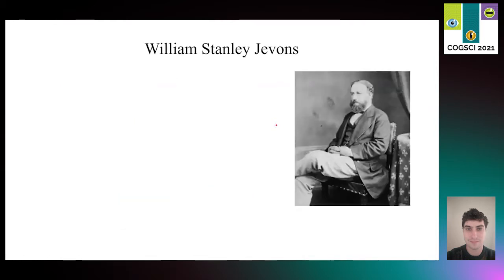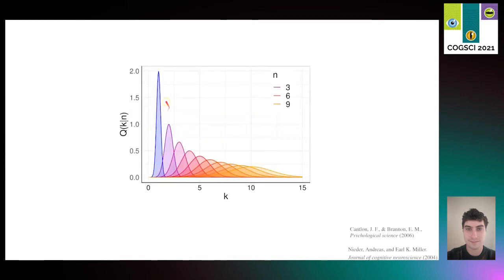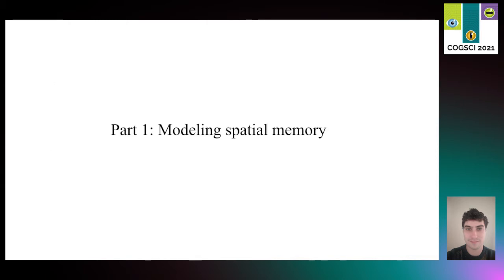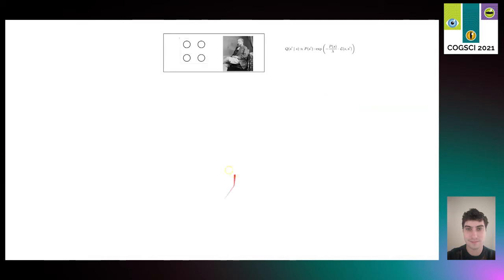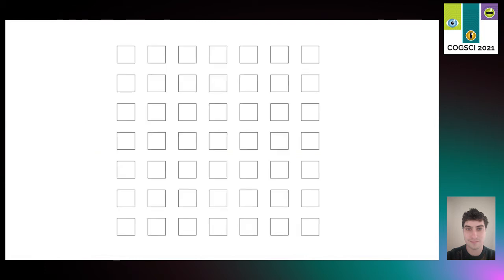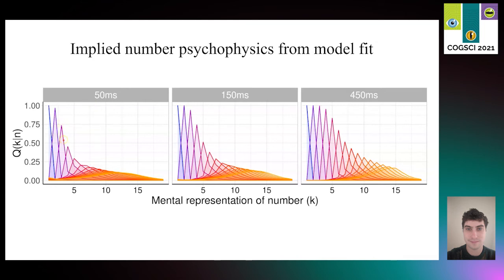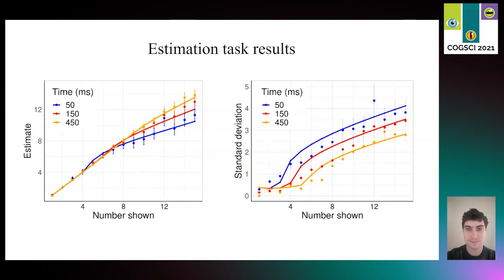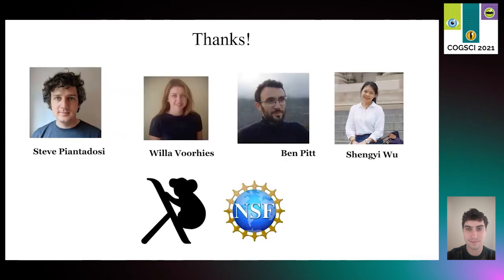1082: The psychophysics of number arise from resource-limited spatial memory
Samuel Cheyette

People can identify the number of objects in small sets rapidly and without error but become increasingly noisy for larger sets. However, the cognitive mechanisms underlying these ubiquitous psychophysics are poorly understood. We present a model of a limited-capacity visual system optimized to individuate and remember the location of objects in a scene which gives rise to all key aspects of number psychophysics, including error-free small number perception and scalar variability for larger numbers. We therefore propose that number psychophysics can be understood as an emergent property of primitive perceptual mechanisms --- namely, the process of identifying and representing individual objects in a scene. To test our theory, we ran two experiments: a change-localization task to measure participants' memory for the locations of objects (Experiment 1) and a numerical estimation task (Experiment 2). Our model accounts well for participants' performance in both experiments, despite only being optimized to efficiently encode where objects are present in a scene. Our results demonstrate that the key psychophysical features of numerical cognition do not arise from separate modules or capacities specific to number, but rather from lower-level constraints on perception which are manifested even in non-numerical tasks.